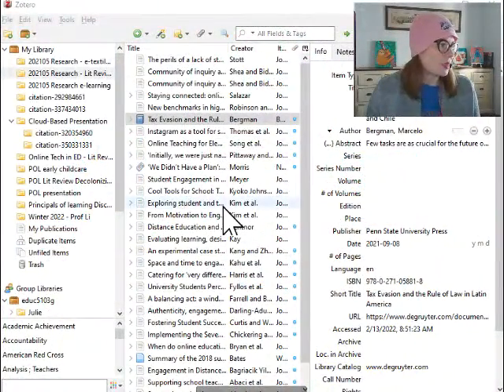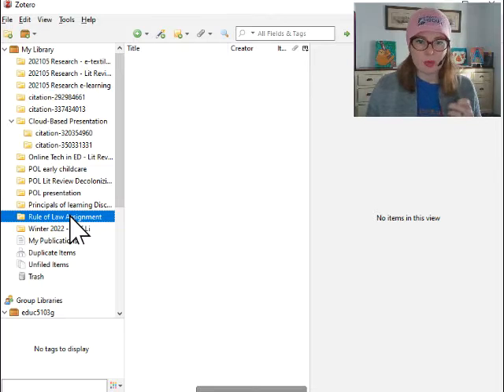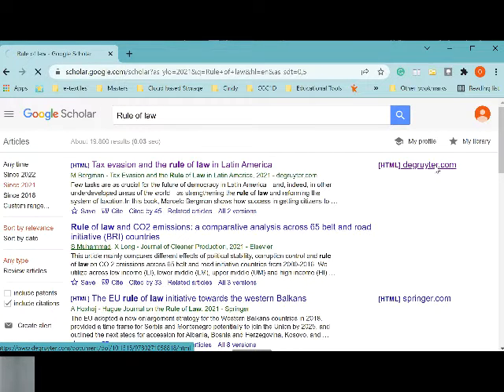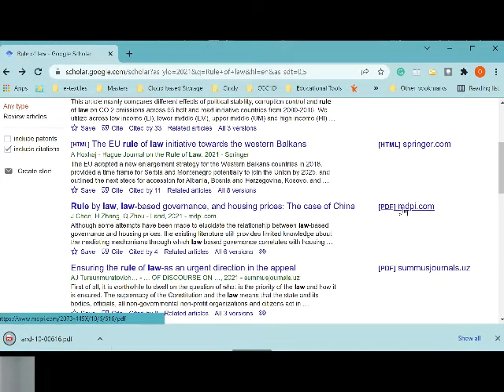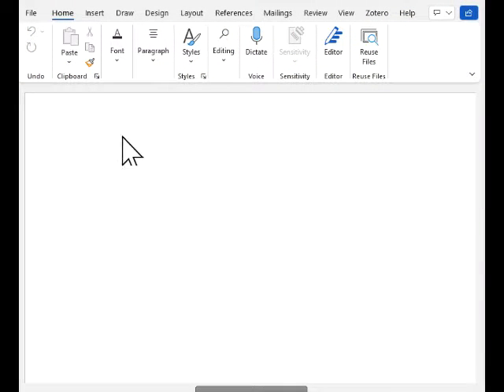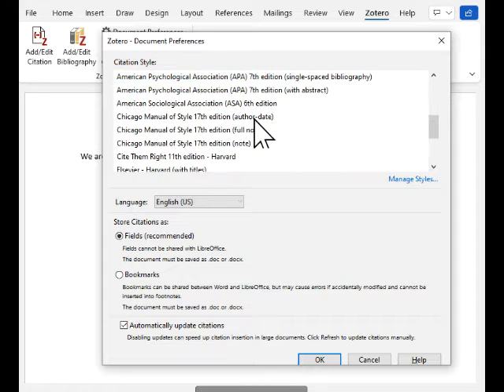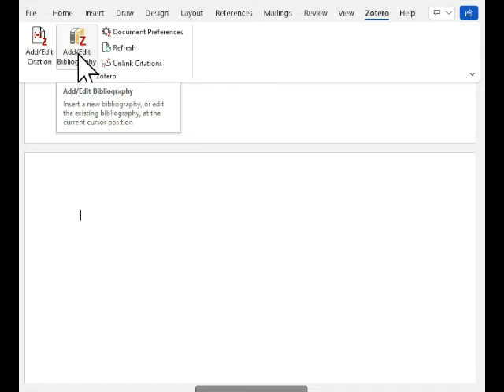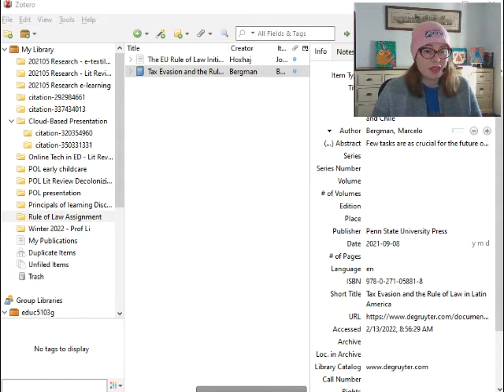Zotero, A how to